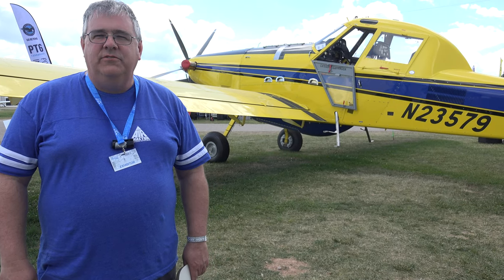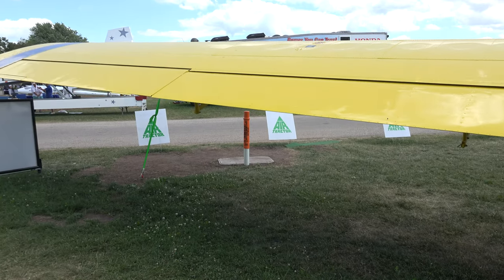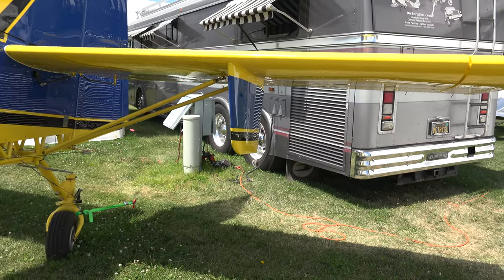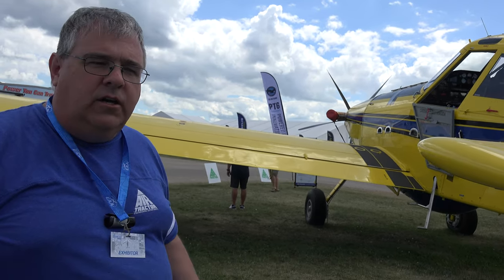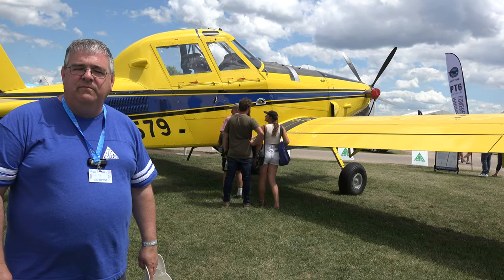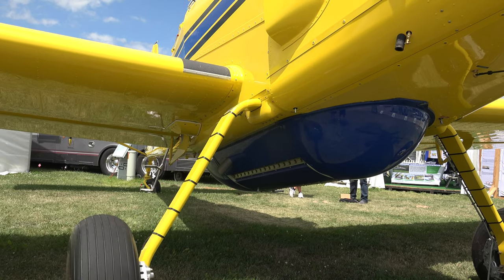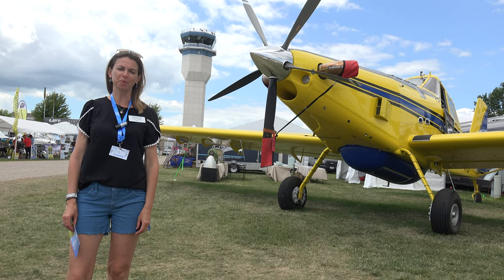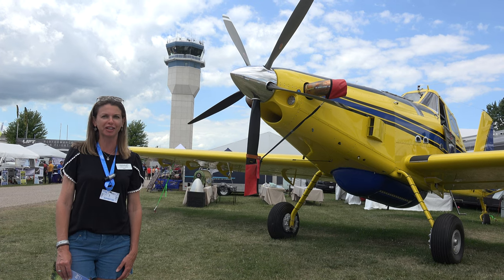1600 Horsepower Turbo Prop Air Tractor with Pratt & Whitney PT6A - The Real MrBeast of Turboprops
This Airtractor, AT802 with 1600 horsepower from a Pratt and Whitney PT6A is the real MrBeast of turbo props.  Typically used in both agricultural spraying environments and also used in firefighting applications.  This 60-foot-wide low flying aircraft typically sees speeds of 150 mph at 100 Feet AGL.

Fuel capacity is 308 gallons and a total wieght capacity of 16000 pounds.

If you wish to be a pilot of this type of plane this video shows you what you need to do such as getting your commercial pilots license and having tail dragger experience.